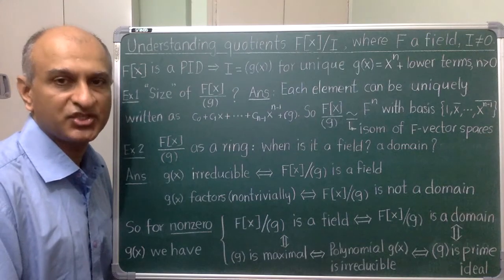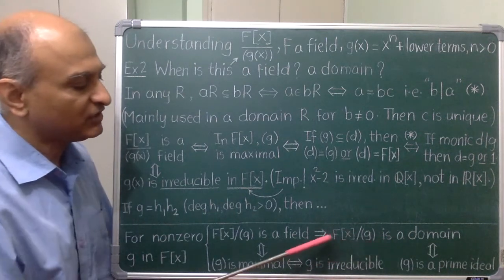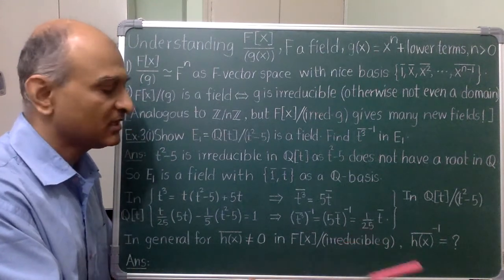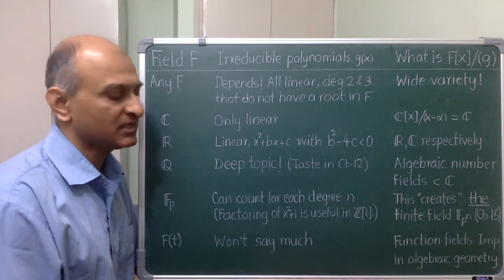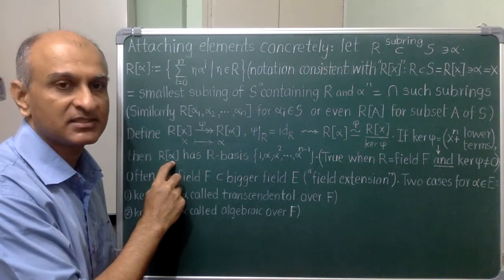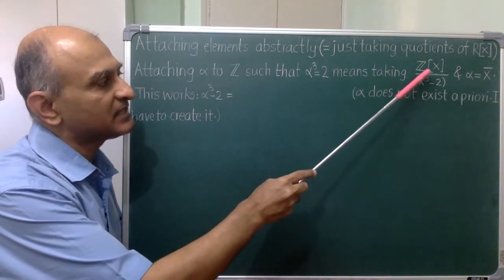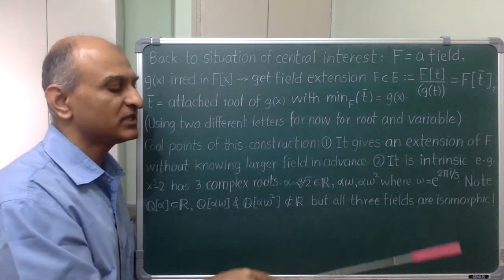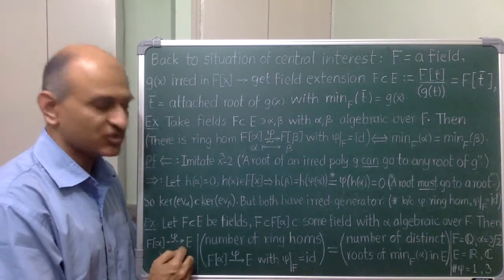Lecture 5 part 3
Quotients of F[x], attaching elements, algebraic/transcendental elements
The material in this part is crucial!
Reading: Artin 11.5,15.1,15.2,15.6.2.
1) Introduction
2) R-basis for R[x]/(monic polynomial) 1:33
3) When is F[x]/(g) is a field/domain 4:58
4) Constructing new fields, example: Q[x]/(irreducible of degree 2 or 3) 8:28
5) Example: constructing small finite fields 12:02
6) Various fields and irreducible polynomials over them 14:25
Natural place to take a break
7) Attaching elements concretely 17:05
8) Algebraic and transcendental elements 19:55
9) Examples of such elements 23:39
10) Attaching elements abstractly 25:28
11) Examples of attaching for rings 26:21
12) Field extensions by attaching roots 29:55
13) Revisiting Q[x]/(x^3-2): three concrete manifestations 31:09
14) “Any root of irreducible g is like any other”, extending maps from F to F[a]  33:06